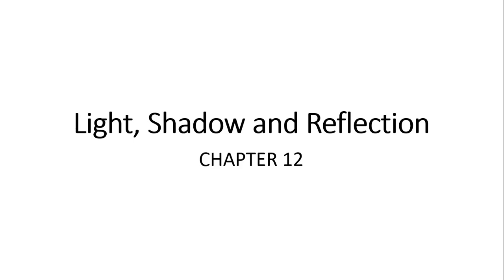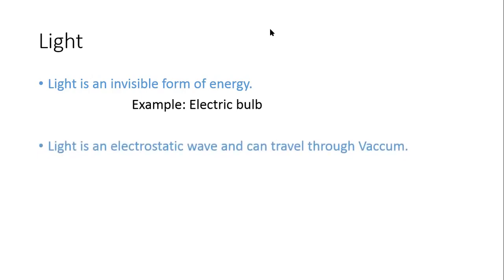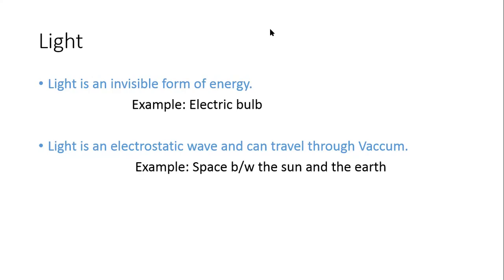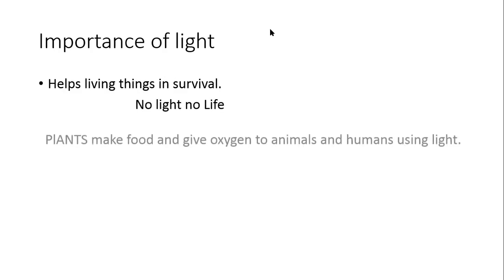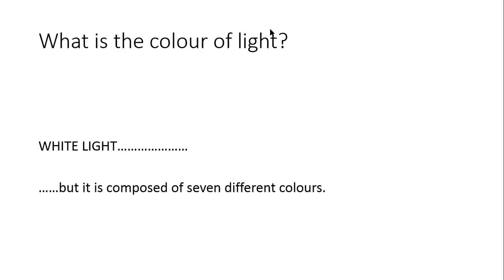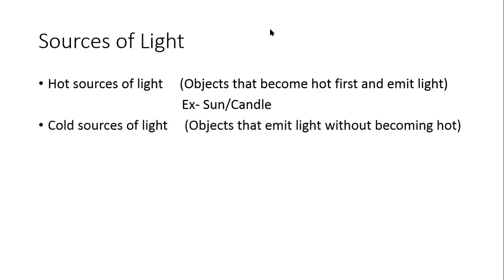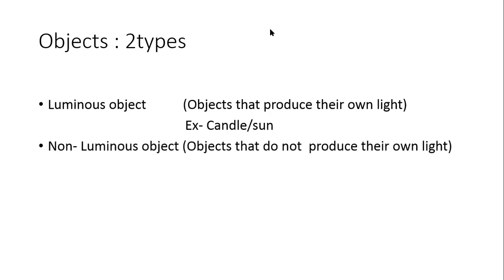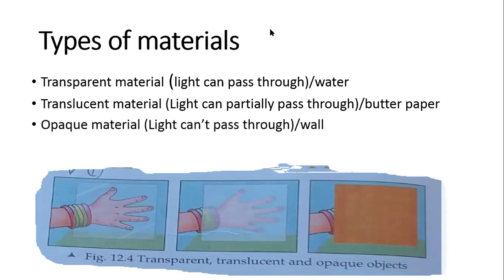Light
In this video we'll learn about : 1) Light 2) Importance of light 3) Colour of light 4) Sources of light
 5) Types of objects 6) Types of materials.